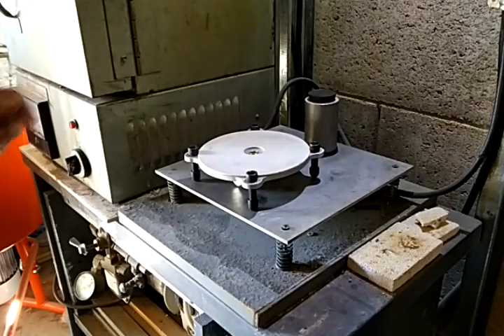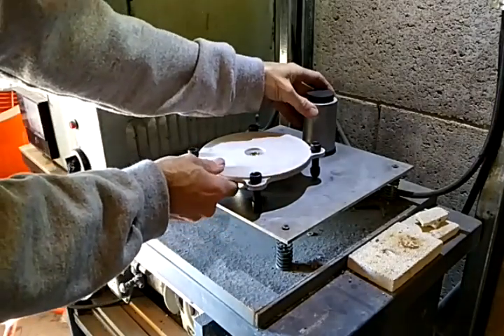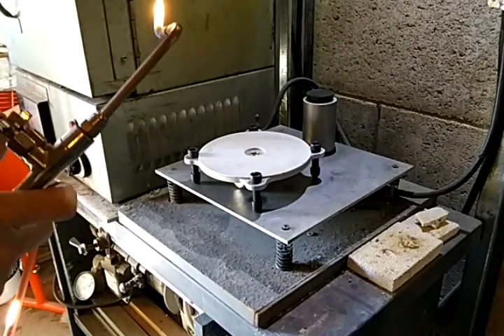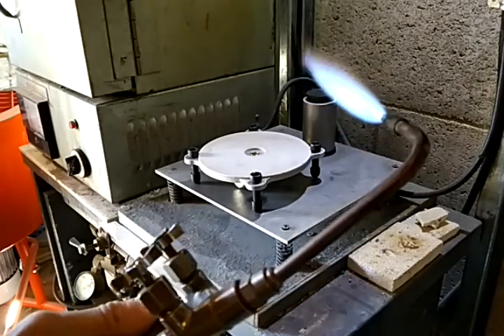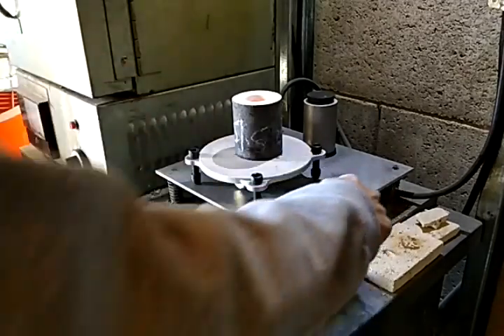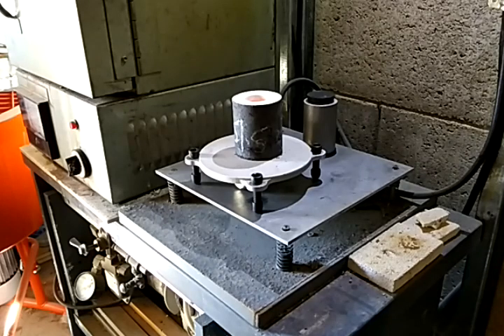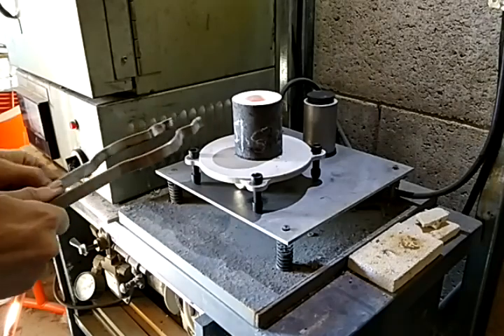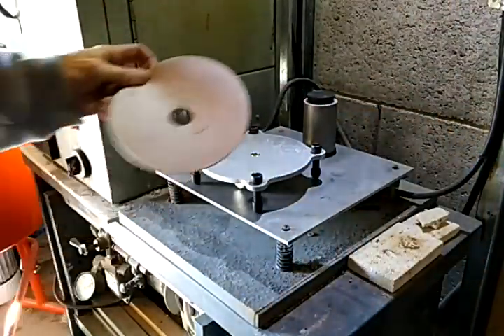Demonstrating my new vacuum casting accessory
Having not used a torch to cast it is obvious that a better setup is needed but I still manage to get an excellent cast regardless. The tool in this video can be placed over the vacuum tube converting an investment platform into a vacuum casting platform.